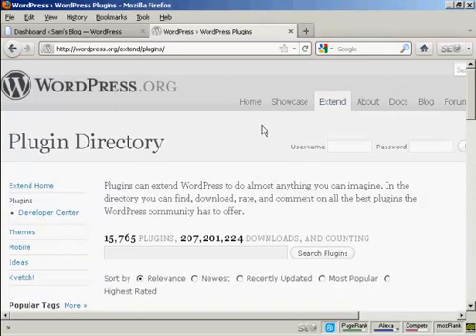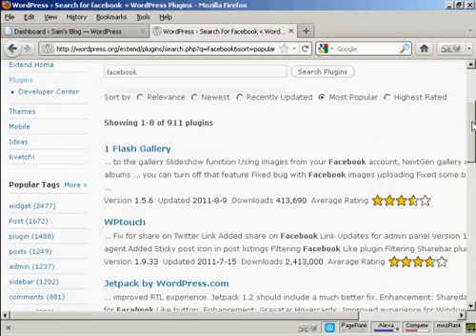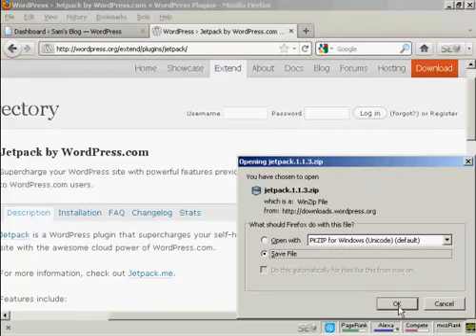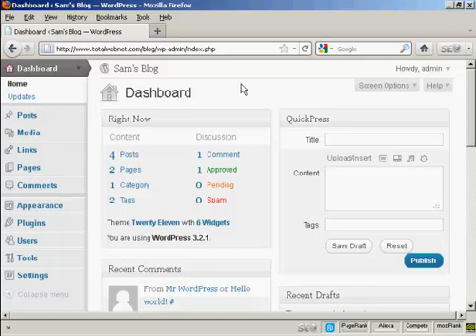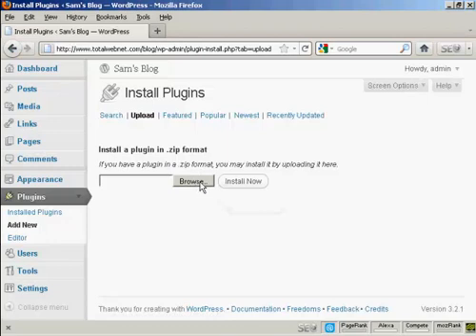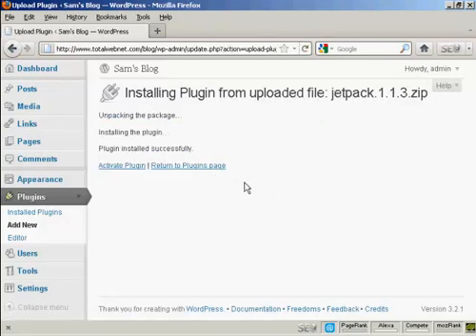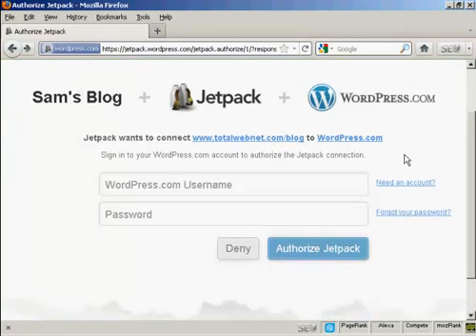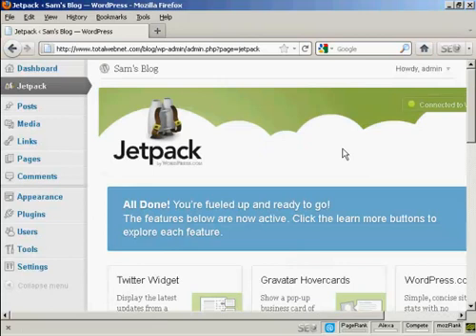INSTALL WORDPRESS PLUGINS MANUALLY